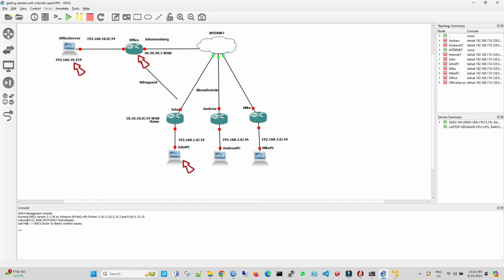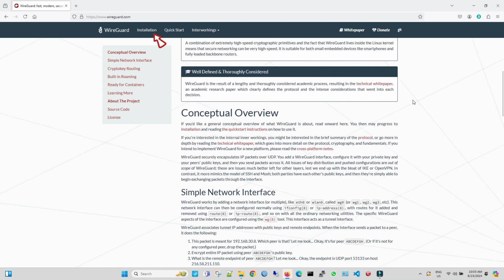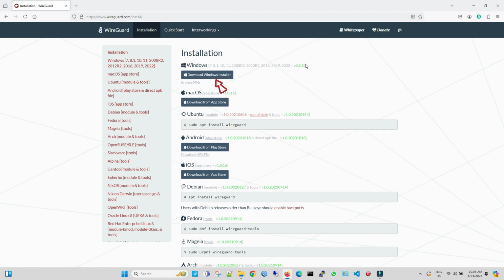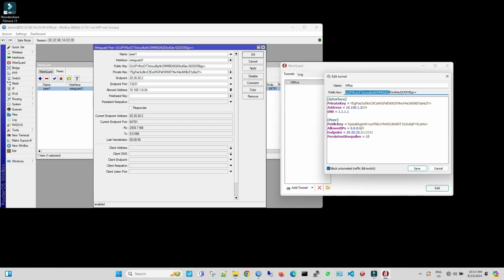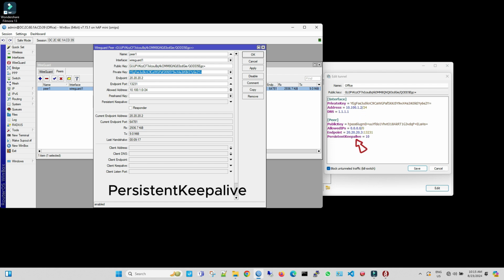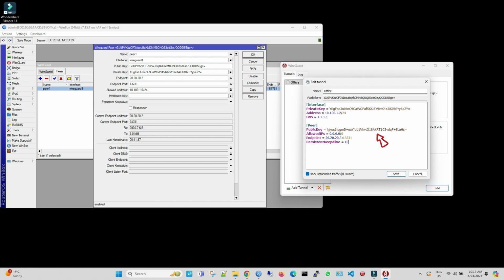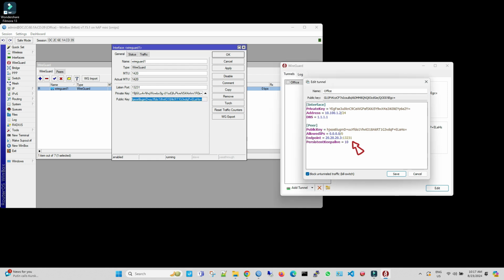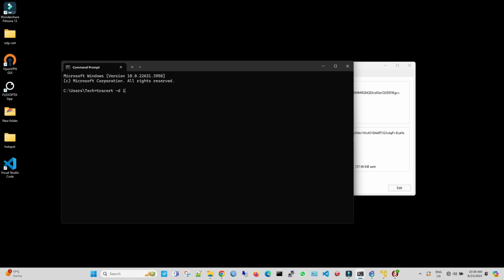Mikrotik getting started WireGuard Road Warrior PT.2